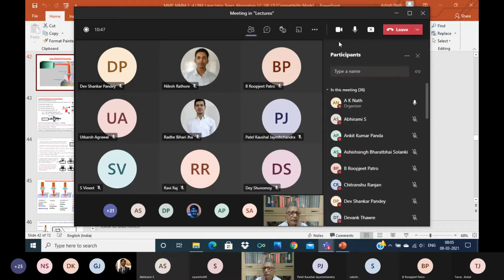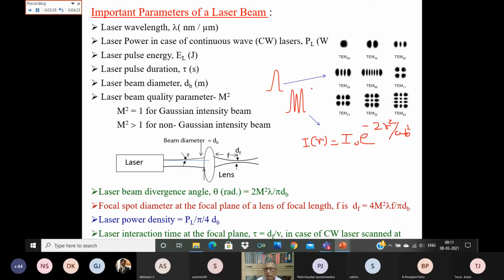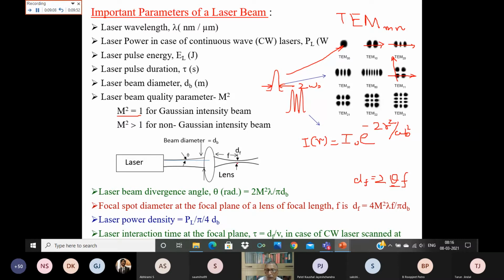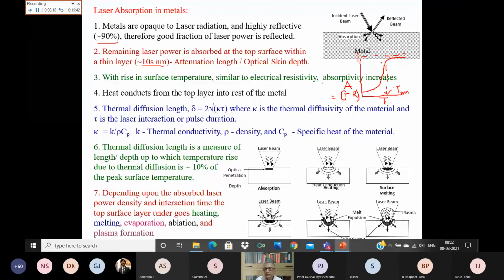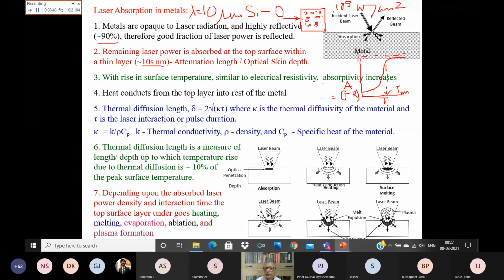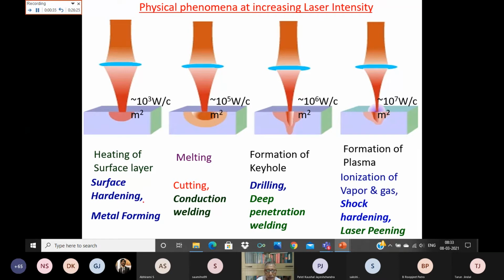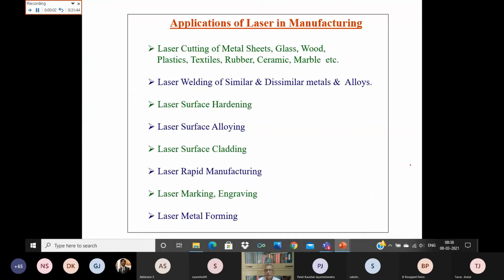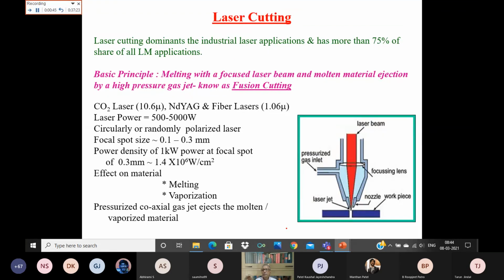NTMP AKNath March 8 part 1